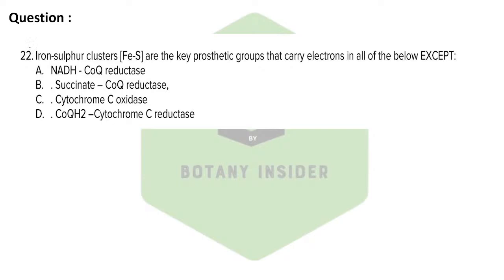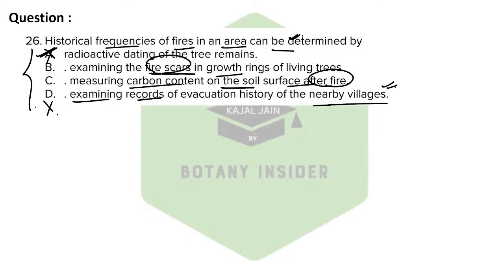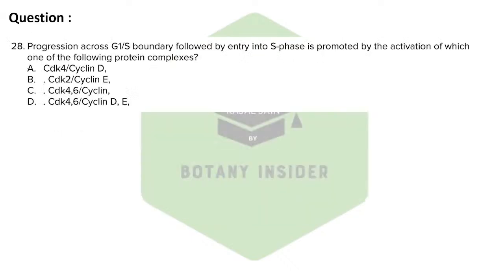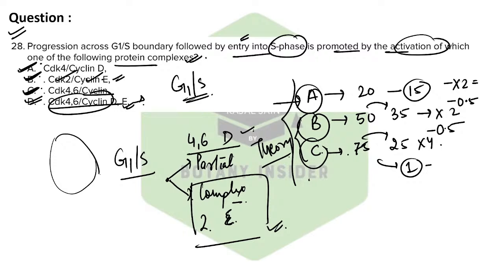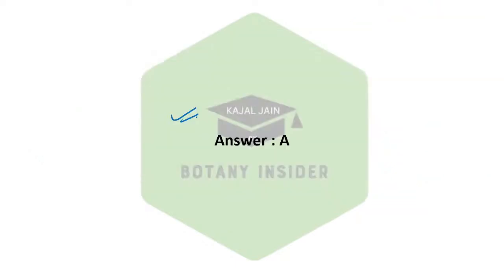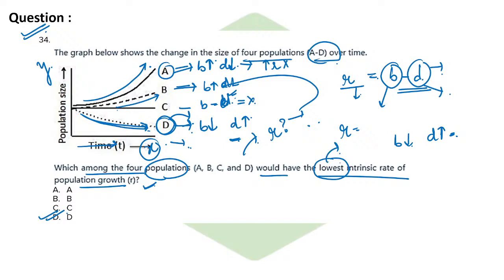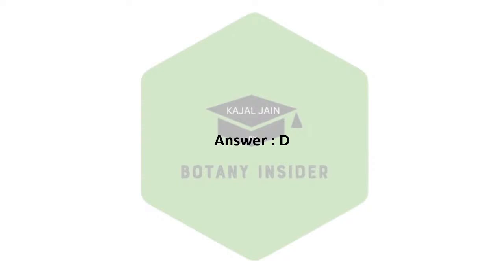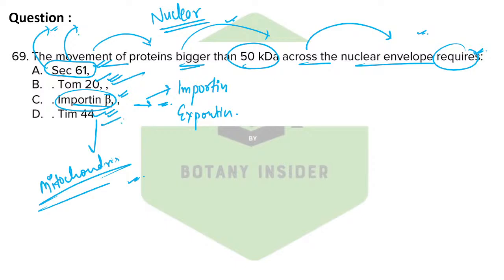Previous Year Questions Practice - CSIR NET Lifesciences December 2023 II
Hello students,
Botany Insider is launching ALL IN ONE COURSE - FOR preparation of csirnet JUNE 2024 !
Features:
1. Live + Interactive classes - PART A, B, C
2. HARD COPY NOTES
3.All recordings available
4. Daily Practice Questions
5. PYQ Sessions - 10 YEARS
6. Regular Doubt sessions
7. Weekly tests
8. 2 Revision cycle